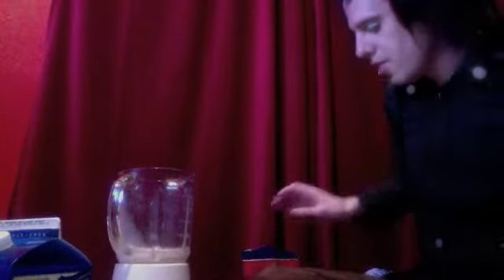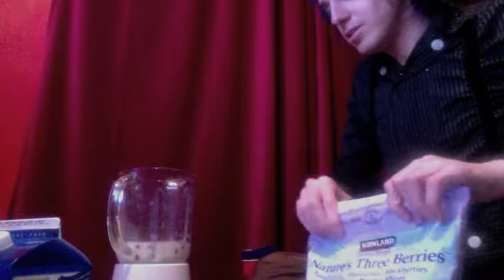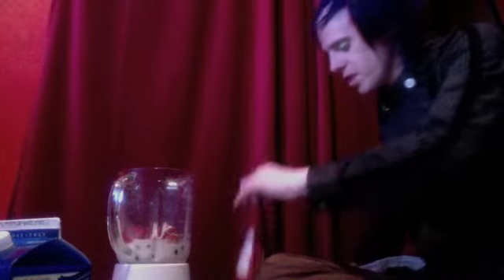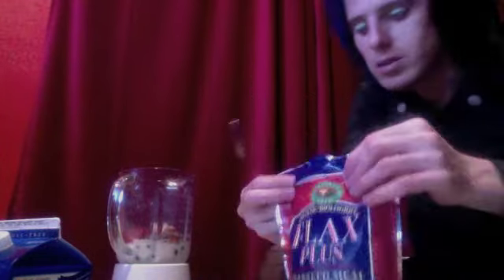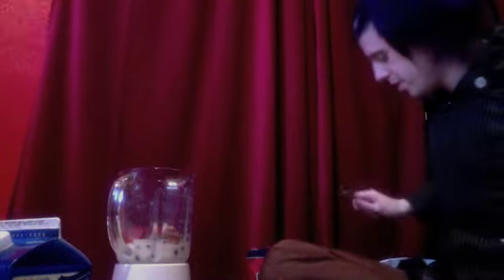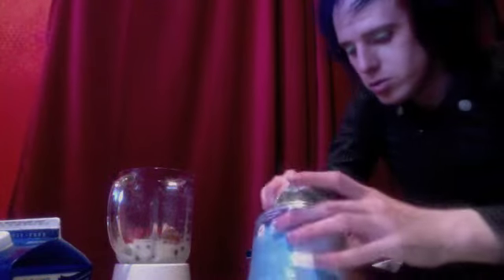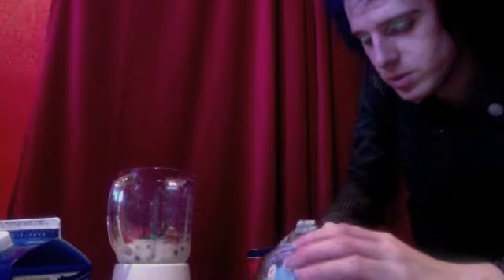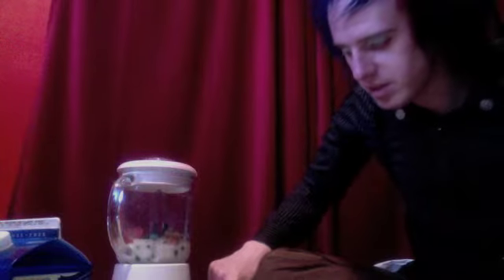EASY "RAW" VEGAN SMOOTHIE RECIPE- HIGH NUTRIENT & YUM!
Easy Raw Vegan smoothie

RECIPE
1 cup organic soy milk (or us water for 100% raw)
2 handfulls of mixed berries
4 medium sized strawberries (fresh or frozen)
1 Tablespoon ground flax
1 Tablespoon sesame seeds
2 teaspoons Spirulina

Blend for about 15 seconds and enjoy!

NUTRITION DATA

Vitamin C   50%
Calcium    41%
Vitamin A    224%
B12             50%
Vitamin D   45%
Protein    13g